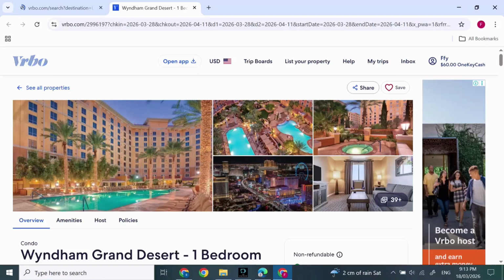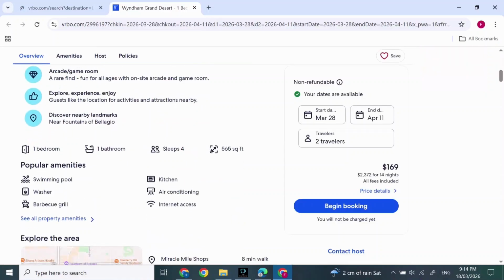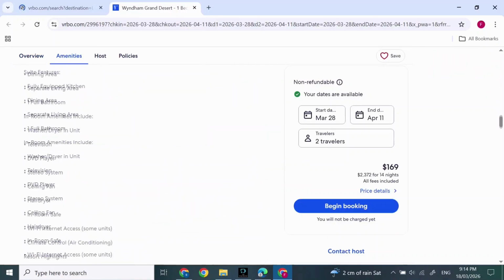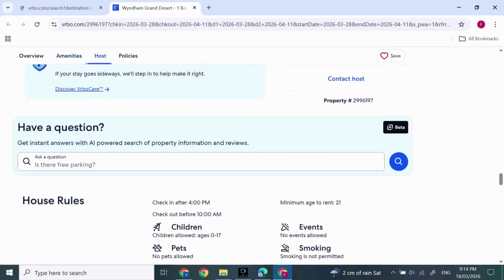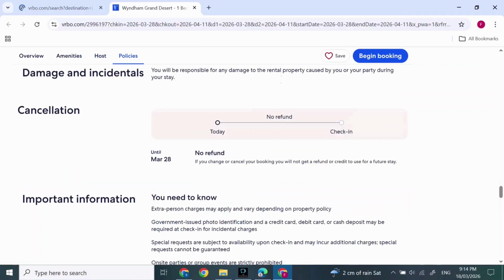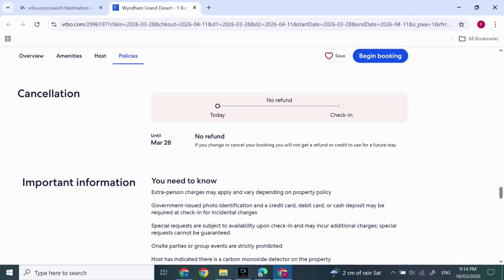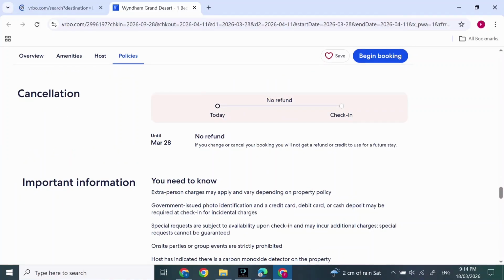How to View a Listing’s Vrbo Cancellation Policy Before Booking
Welcome to our step-by-step guide on "How to View a Listing’s Vrbo Cancellation Policy Before Booking"! If you’re planning a vacation rental and want to avoid surprises, this video is for you. We’ll show you how to check a listing’s cancellation policy on Vrbo before making a reservation, understand the different types of policies, and ensure your booking is safe. From interpreting flexible and strict policies to spotting important refund details, these tips will help you book with confidence and avoid unexpected fees.

In this video, we will show:

How to view a listing’s cancellation policy on Vrbo
How to understand Vrbo’s cancellation policy types
Tips to avoid cancellation surprises on Vrbo
How to check refund details before booking
How to make safe bookings with Vrbo